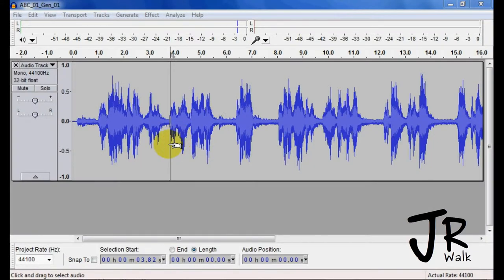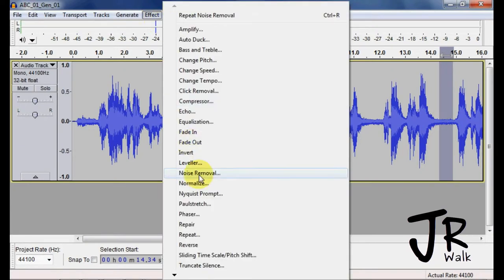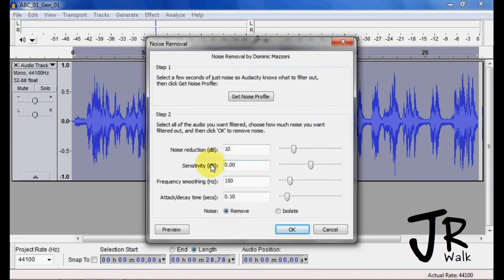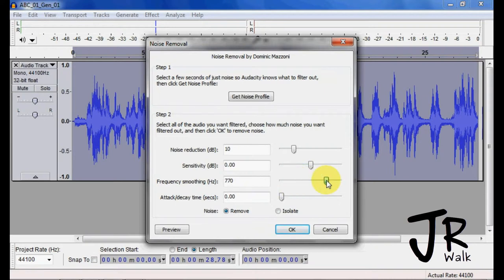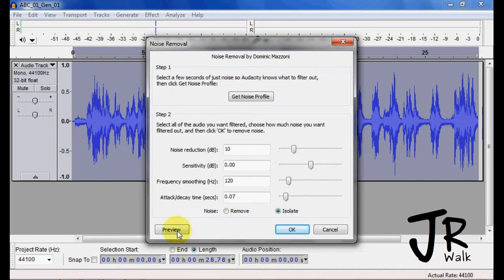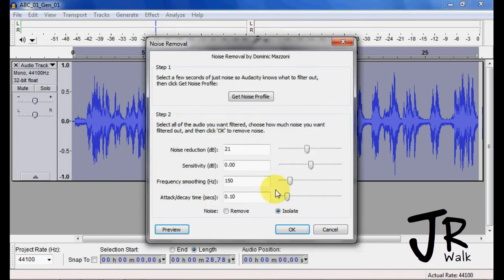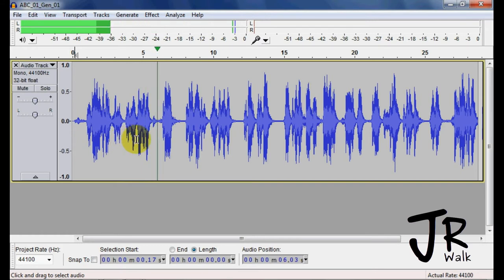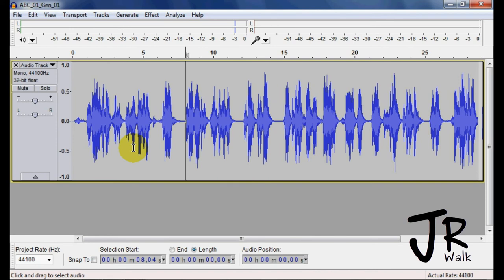06-03 Effects - Noise Removal (JRWalk)